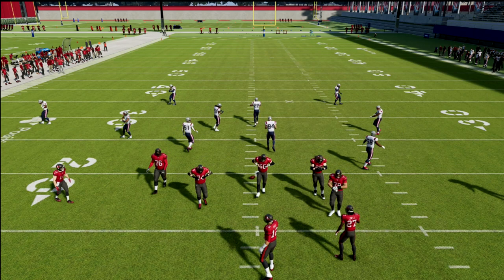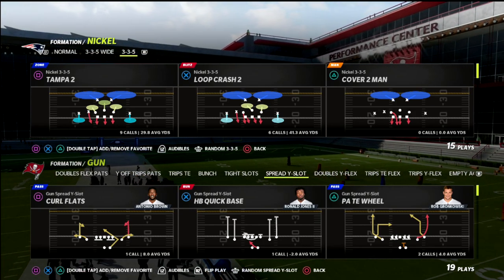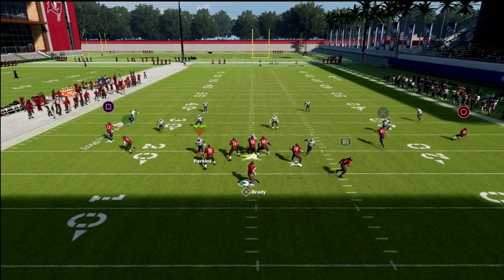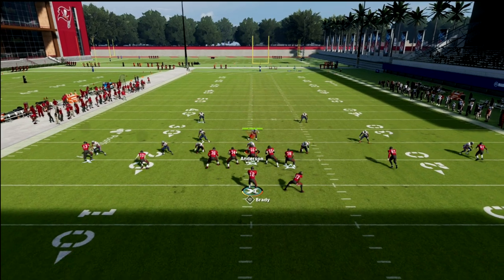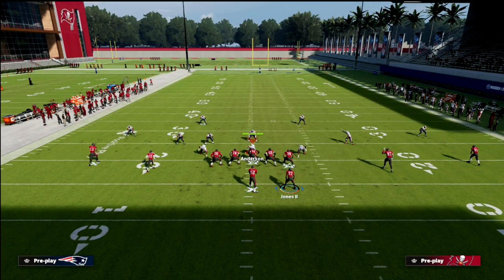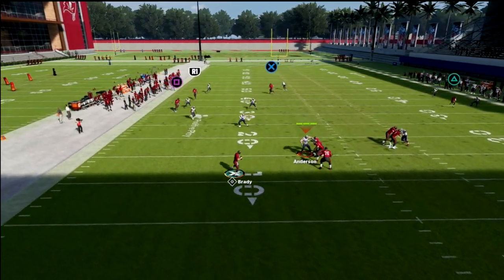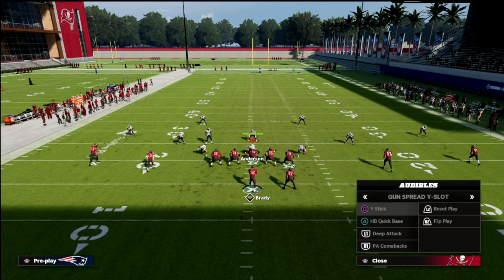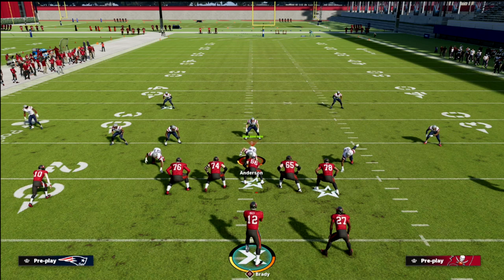Use This *SIMPLE* Route Combo To Make The Spread Air Raid Unstoppable